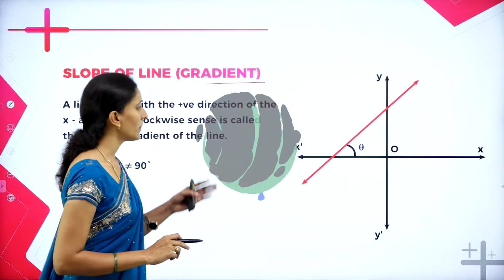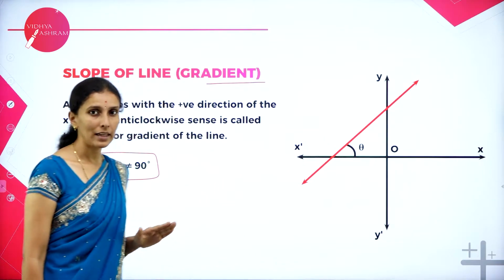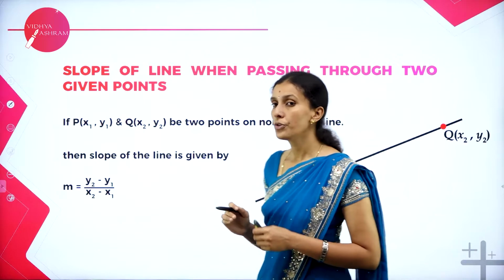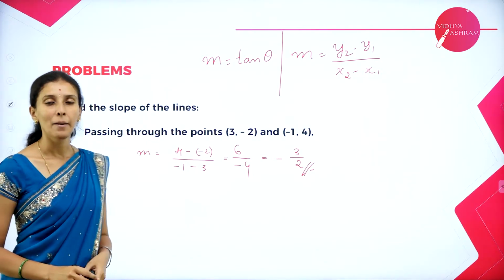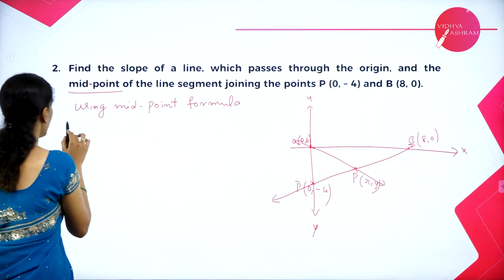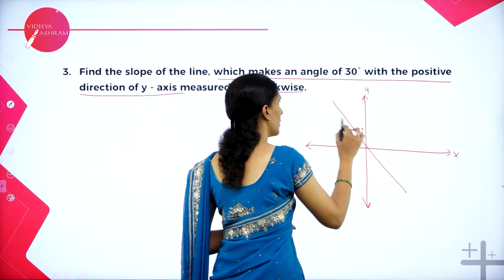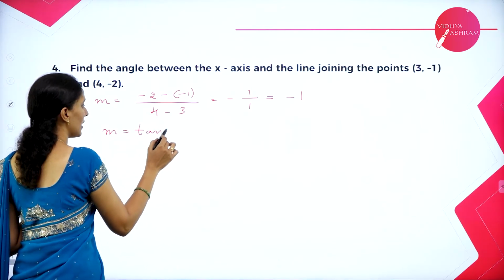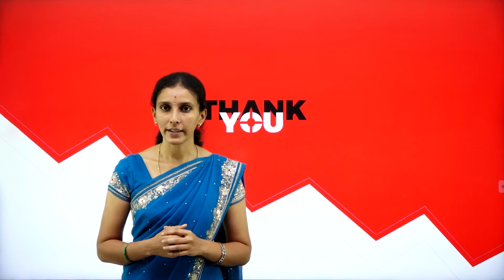DAY 20 | MATHEMATICS | I PUC | STRAIGHT LINES | L2